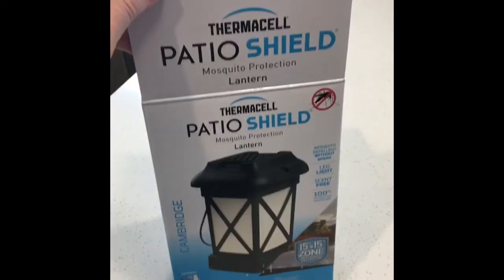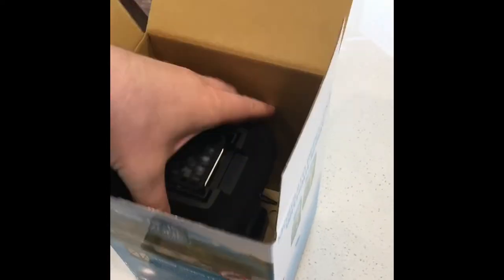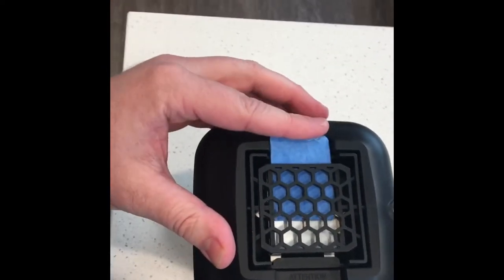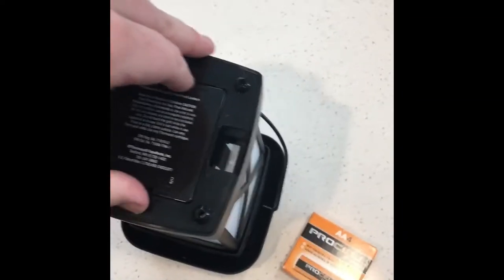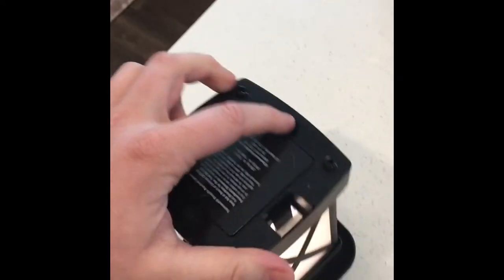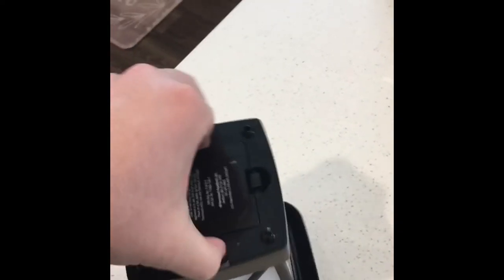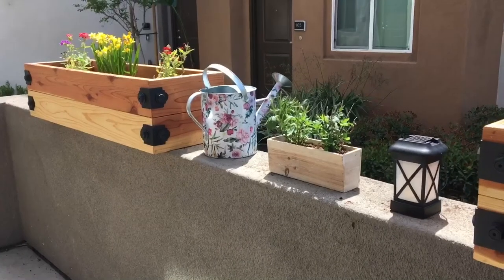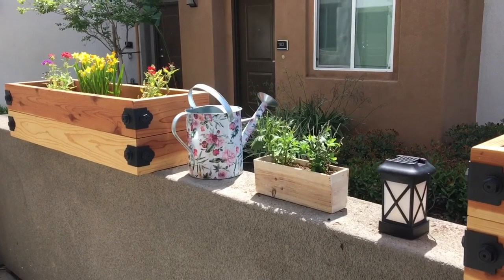Amazon’s Thermacell Cambridge Patio Shield Bug Repellent Lantern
During this video I unbox and setup this patio bug repellent lantern from amazon. You will just need 4AA Batteries, butane and also a repellent mat!